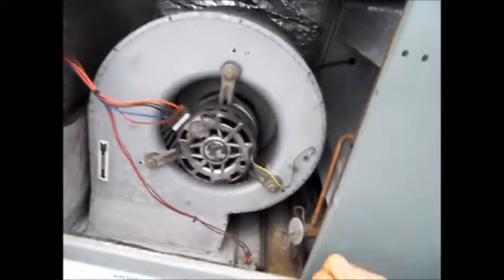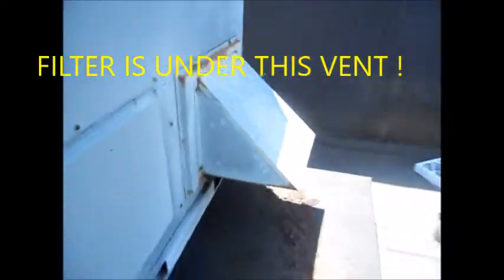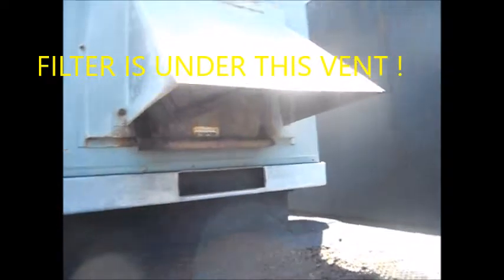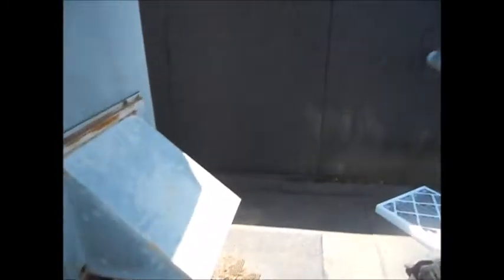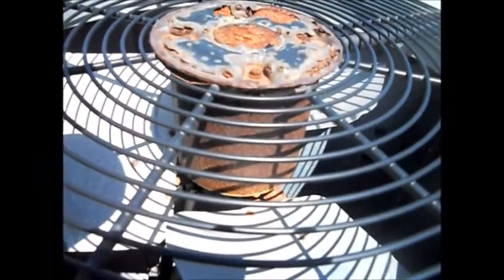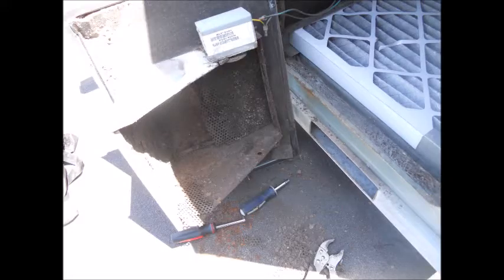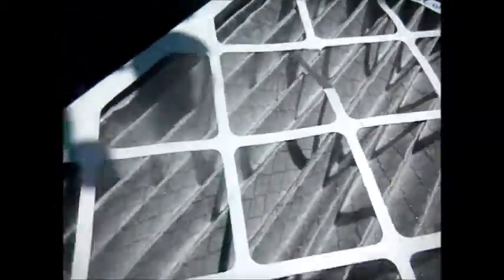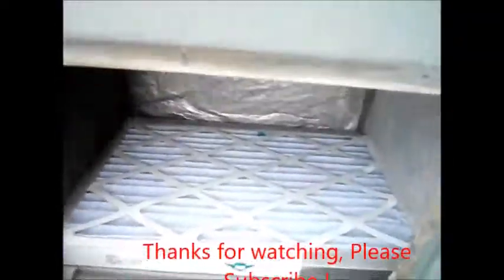filters rheem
Hvac filter replacement services 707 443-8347